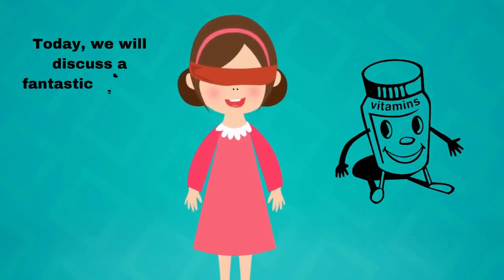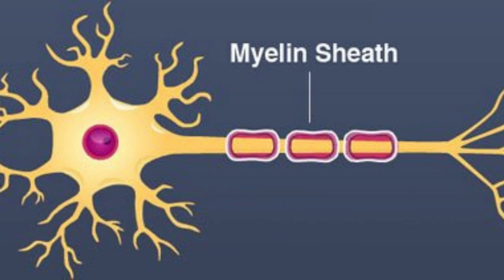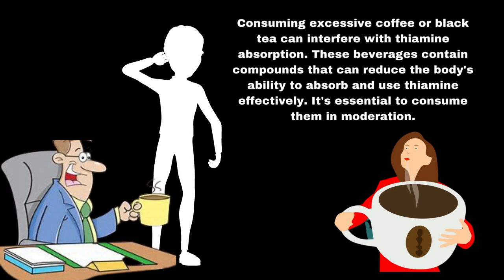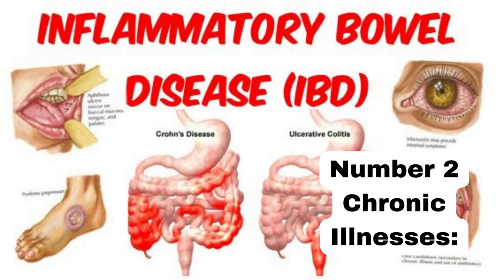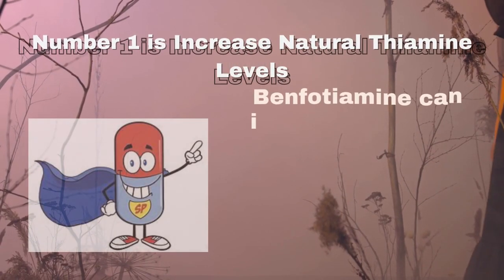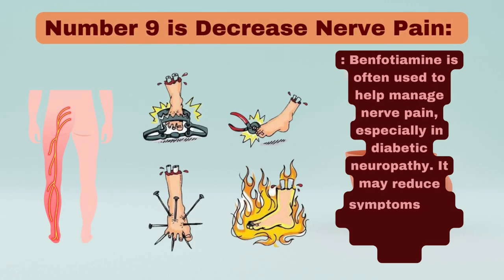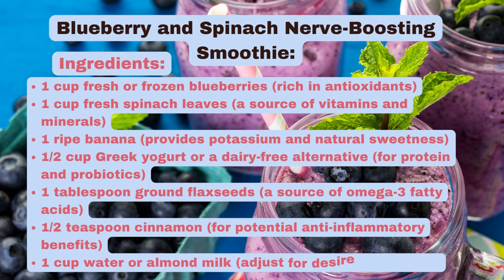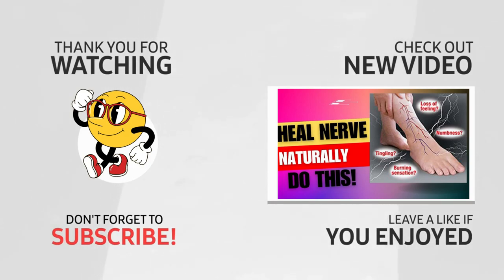The #01 best remedy for Nerve Pain | Hidden Power of One Vitamin You Didn't Know About" |#19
This informative video delves into the world of benfotiamine, a synthetic form of vitamin B1, and its potential impact on nerve health. If you or someone you know experiences issues like numbness, tingling, or nerve pain, this video is a valuable resource.

We discuss what benfotiamine is, how it might help individuals dealing with conditions like peripheral neuropathy, and its potential benefits. We also explore the causes of nerve-related problems beyond diabetes, as well as a variety of topics related to nerve health.

0:00 Introduction
1:01 Difference between vitamin B1 and Benfotiamine(synthetic form of B1)
1:17 Top five benefits of thiamine
2:35 Top five causes of Vitamin B1 deficiency and its symptoms
4:40 Top five health variabilities to cause vitamin B1 deficiency
6:28 Top 10 benefits of taking Benfotiamine
9:08 Bonus Recipie (Nerve boosting smoothie recipie)

The content discussed in this video is based on general knowledge and research up to my knowledge cutoff date in September 2023. Scientific understanding and recommendations may have evolved since that time, and individual responses to supplements and treatments can vary.

The mention of benfotiamine and its potential benefits should not be considered as a guarantee of results. The effectiveness of benfotiamine may depend on various factors, including individual health conditions.

Any dietary or supplement changes should be made under the guidance and supervision of a healthcare provider.

By watching this video, you acknowledge and agree to the terms of this disclaimer. The content creator and platform are not responsible for any actions taken due to the information provided in this video.